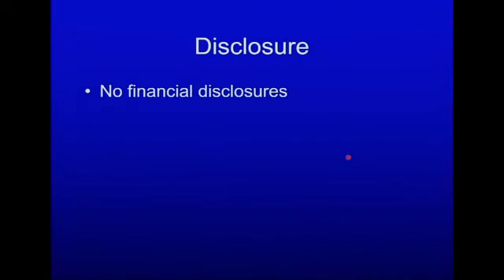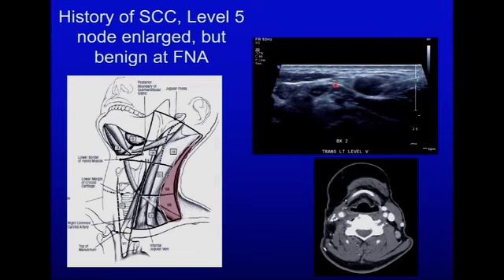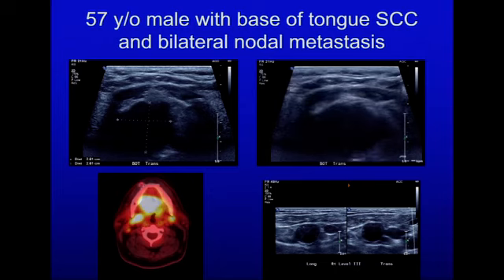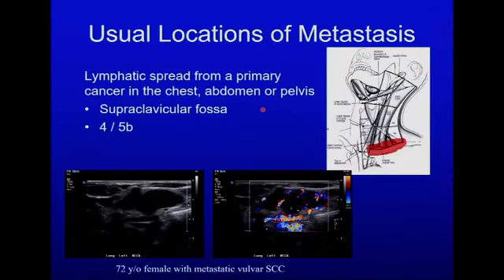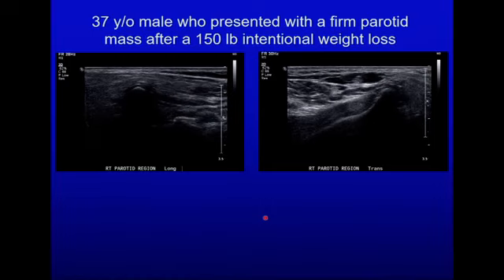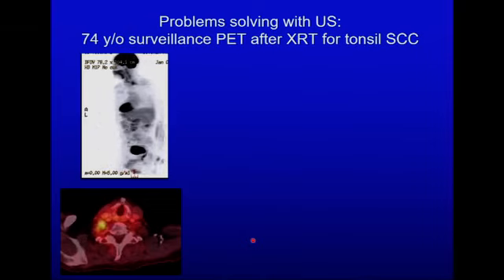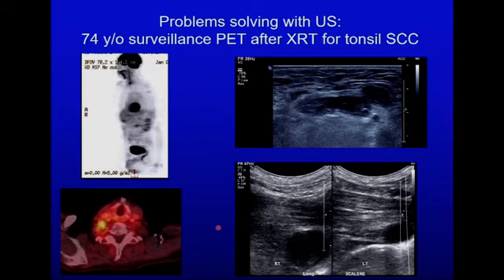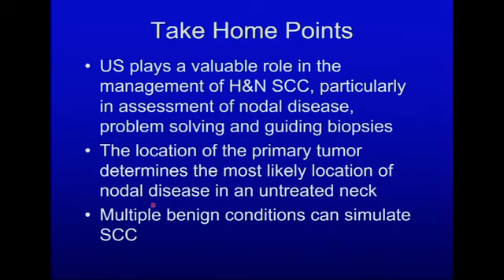Ultrasound in Head & Neck -Squamous Cell Carcinoma/ must see/ very important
Ultrasound in Head & Neck -Squamous Cell Carcinoma